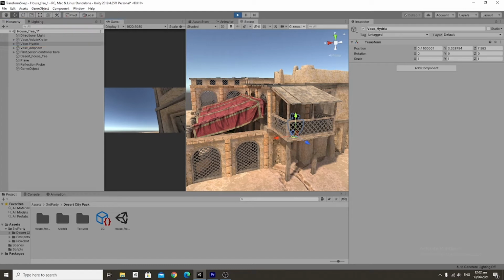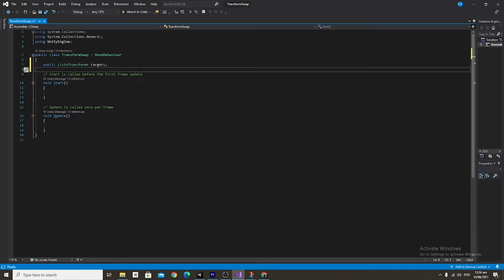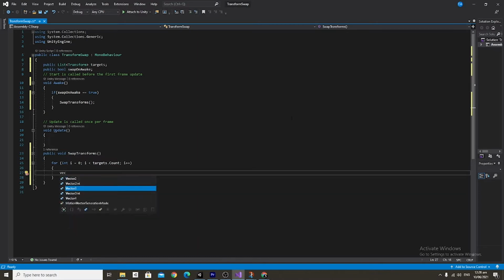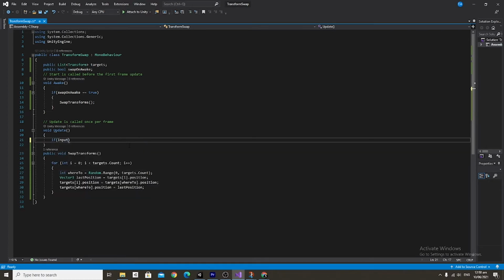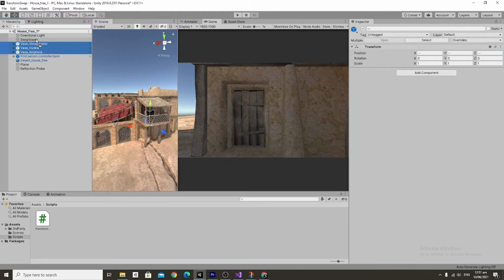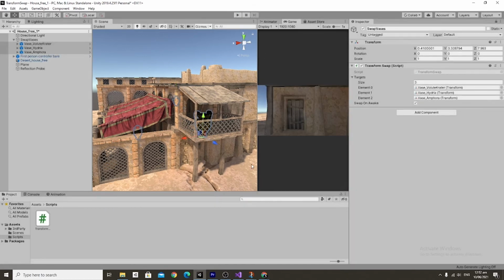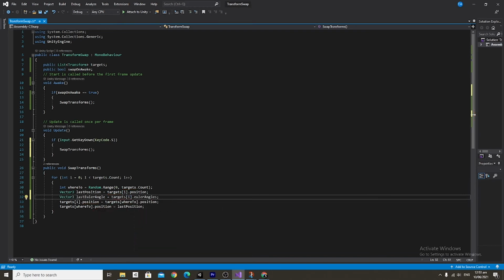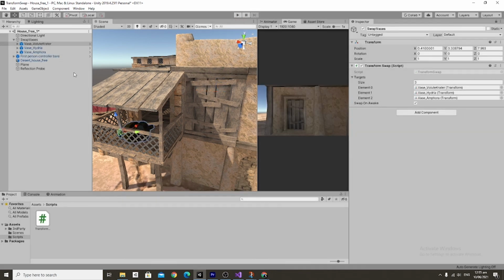How to make a Swap Transform System (Unity Tutorial)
Swapping transforms of gameobjects at runtime is useful for a variety of different reasons and leaves a lot of room for creativity.  In this tutorial we'll give you a fully working transform swap script that you can use in your game.

JTAGames is unfortunately closing it's doors.  Jon-Tyrell (The guy who's voice you hear 90% of the time) is moving to "Keahunui Technologies" An unofficial company / branding owned exclusively by himself.

Thank you for your support the tutorials will remain on this channel.

Please wishlist Keahunui technologie's first game on steam!

If you're feeling super supportive of Keahunui Technologies consider checking out Kickstarter.